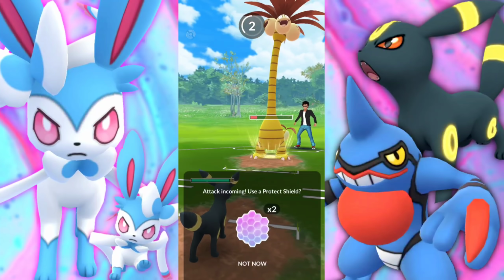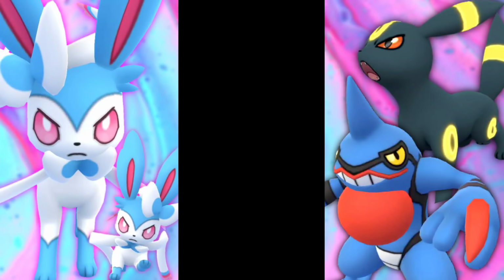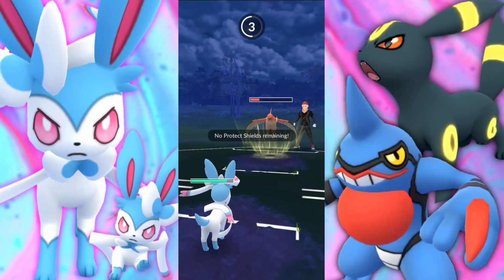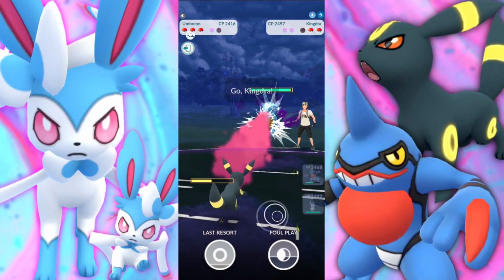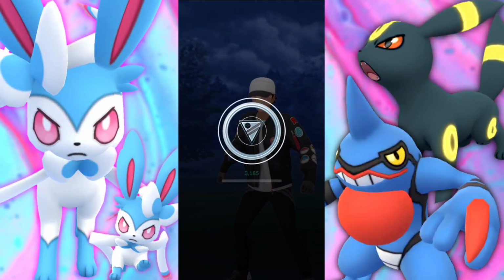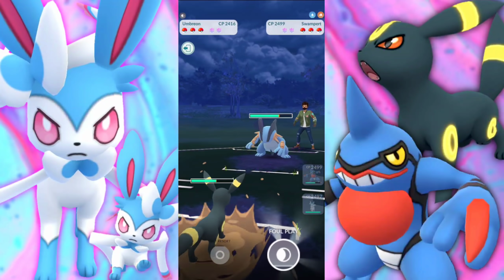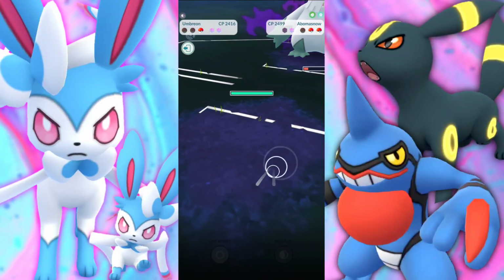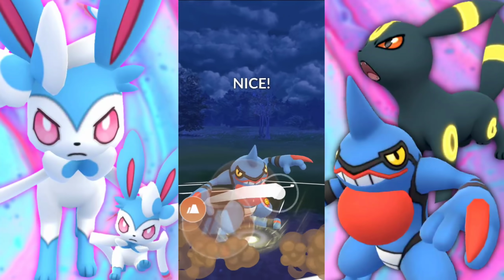Sylveon is the best for Ultra GO Battle League Pokemon GO // Shiny Sylveon & Level 50 Umbreon Team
I'm absolutely in love with Sylveon's performance in the Ultra League in GO Battle League!
▪️Not Level 40? No problem!
▪️Not the best IVs? No problem
▪️Bulky Fiary, YUP!
▪️Level 50 Umbreon and Shiny Sylveon team up in Ultra Premier GO Battle League

Current microphone